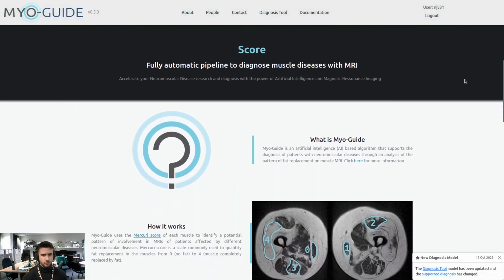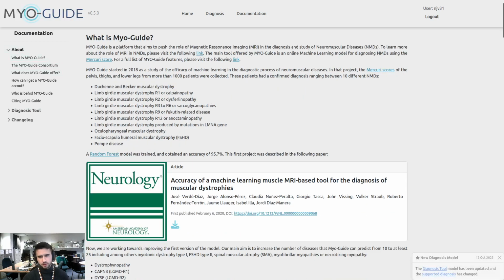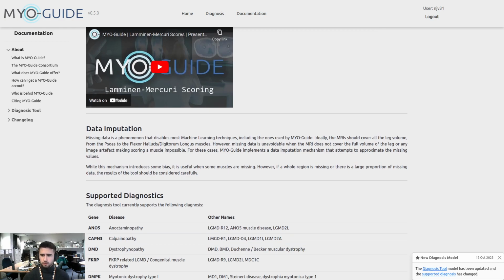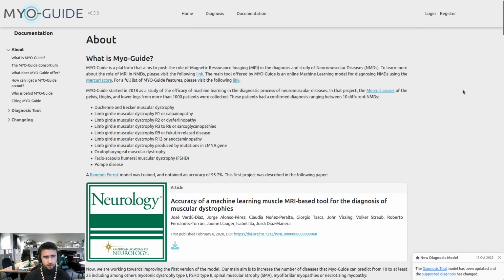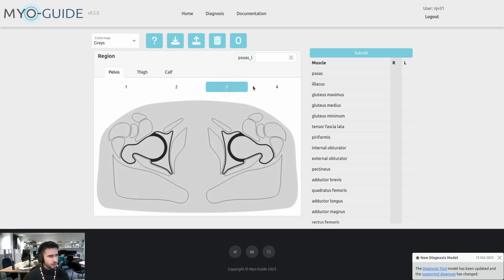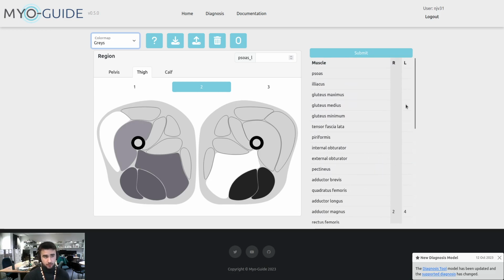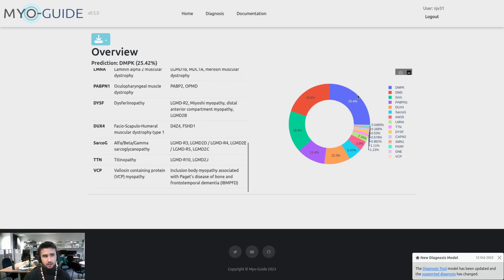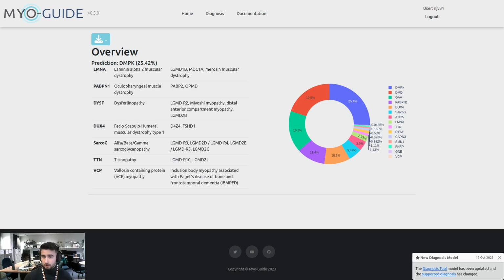MYO-Guide | Diagnosis Tool and Web Platform | Walkthrough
00:00 Cover Page
01:20 Documentation
03:56 Diagnosis Tool